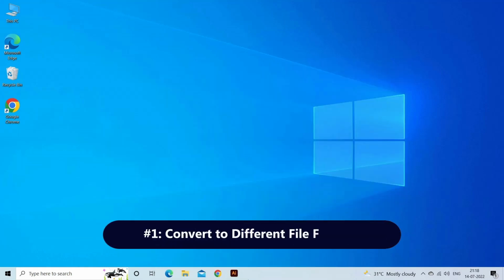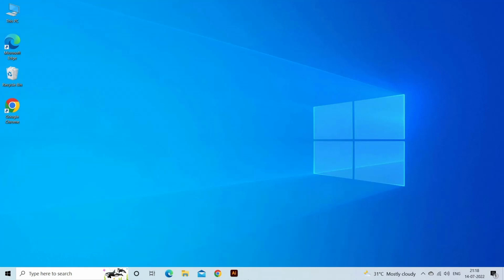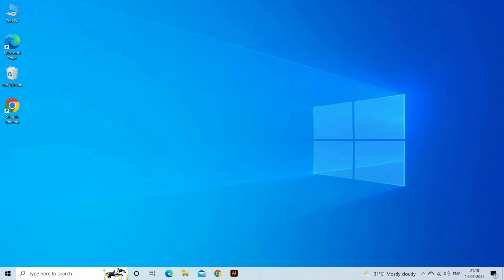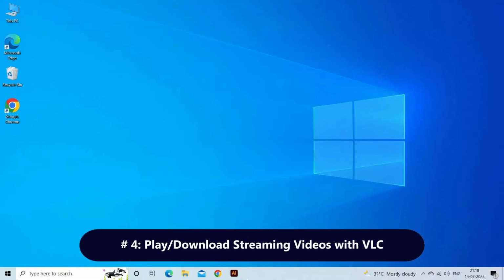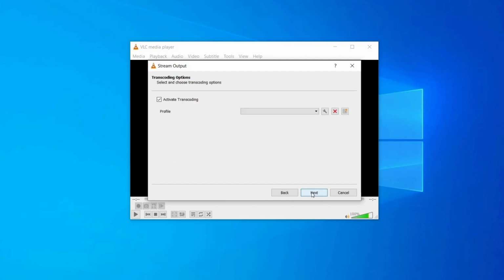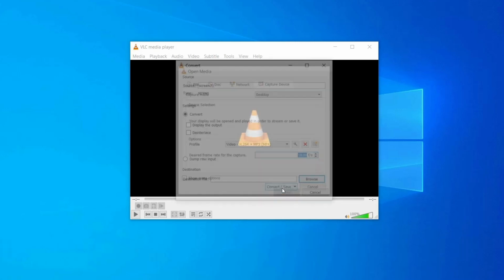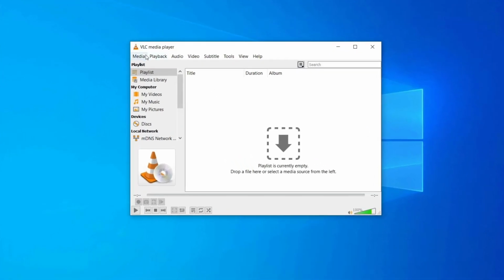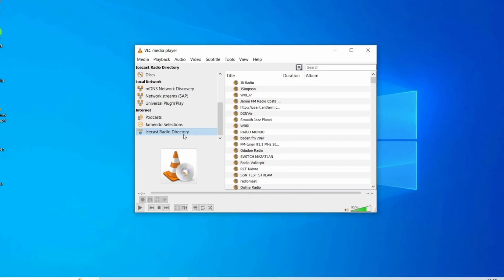6 Things You Can Do in VLC Media Player | Tips & Tricks Guide | Rescue Digital Media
To repair VLC Player pixelated videos, we recommend our professional Video Repair Tool.

Watch and learn the 6 best things you can do in the VLC Media Player to extract more out of it.

Key moments in the video:

00:00 - Intro
00:19 - #1: Convert to Different File Formats
01:07 - #2: Stream from VLC to Chromecast
01:58 - #3: Easily Trim Videos with VLC
02:53 - #4: Play/Download Streaming Videos with VLC
04:09 - #5: Record Your Screen and Take Screenshots Using VLC
05:19 - #6: Subscribe to Podcasts and Listen to Internet Radio